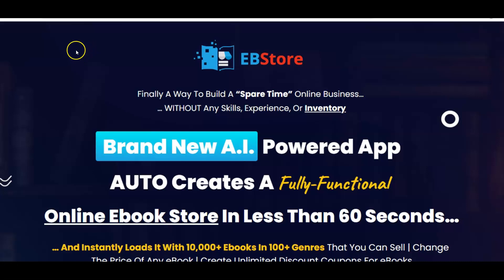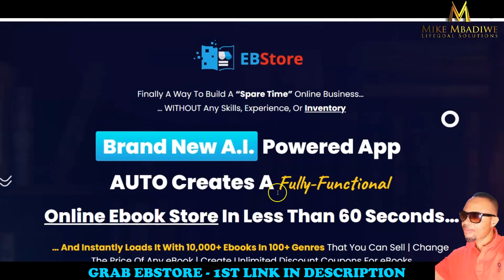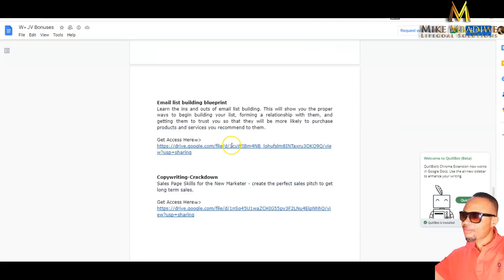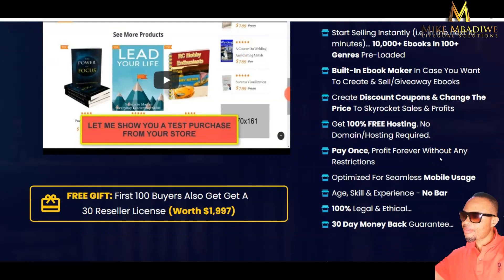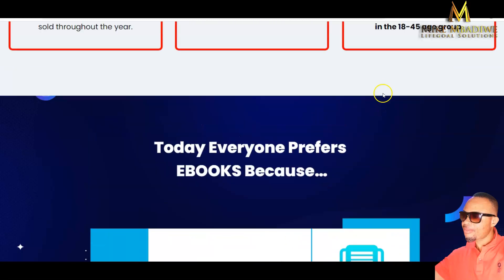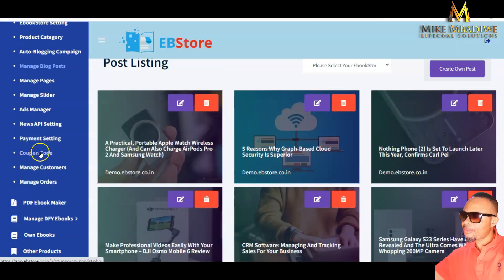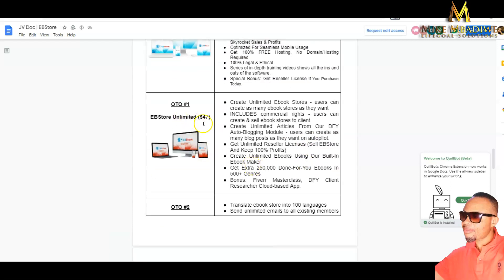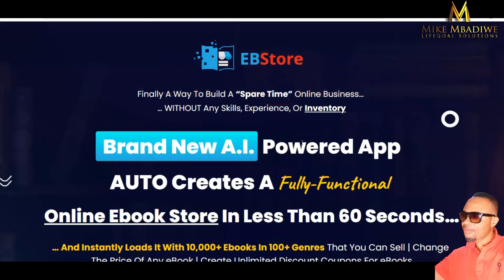💥 EBStore Review || How To Create Ebooks With AI 🎁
What is EBStore?

👉EBStore Is A Brand New Ground-Breaking Software AUTO Creates A Fully-Functional Online Ebook Store In Less Than 60 Seconds. And Instantly Loads It With 10,000+ Ebooks In 100+ Genres That You Can Sell and Change The Price Of Any eBook.

AI-Powered Software Creates Your Ready-To-Profit Ebook Store In Just ONE Click

Start Selling Instantly (i.e. in the next 10 minutes)... 10,000+ Ebooks In 100+ Genres Pre-Loaded

In-Built Auto-Blogging Module (From 500+ Sources)

Web-Based App, So There's Nothing To Install.

Built-In Ebook Maker In Case You Want To Create & Sell/Giveaway Ebooks.

Optimized For Seamless Mobile Usage

Get 100% FREE Hosting. No Domain/Hosting Required

100% Legal & Ethical.

Translate ebook store into 100 languages.

Send unlimited emails to all existing members inside of store (using our in-built autoresponder).

Send push notification to existing members via their desktops/mobiles
Connect Your Custom Domain For Your Ebook Store.

Allow Users To Add Their Facebook Pixels +Google Analytics ID + Google Tag Manager ID.

Series of in-depth training videos shows all the ins and outs of the software.

Special Bonus: Get Reseller License If You

TIMESTAMPS:
00:00- EBStore Review Intro
03:40- EBStore Review Sales Page Recap
05:55- EBStore Review Training Dashboard
08:35- EBStore Review FE & Upsells Prices
09:20- My Mega Bonuses For EBStore Review
10:00- EBStore Review Outro